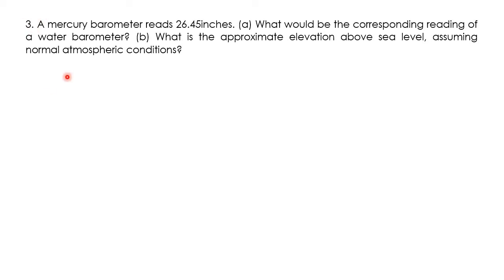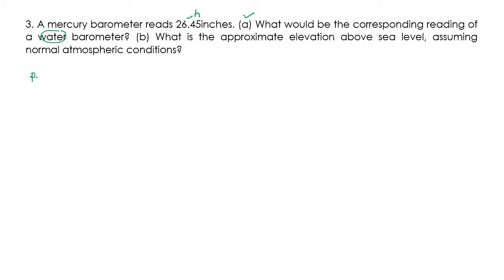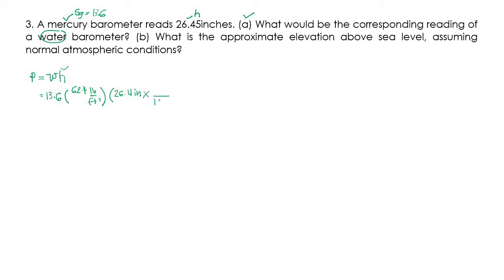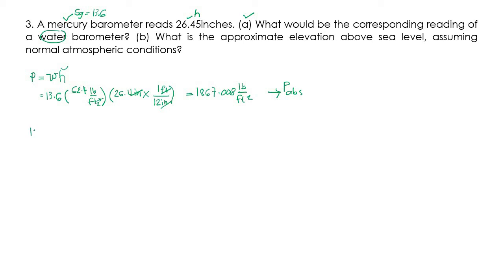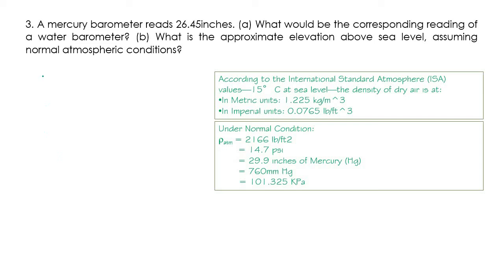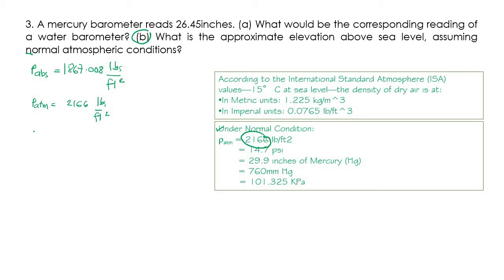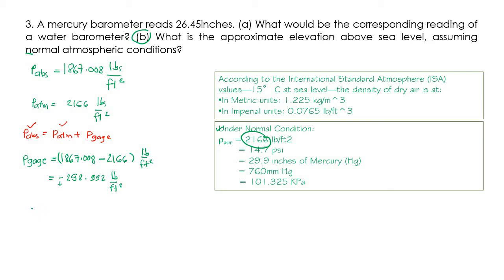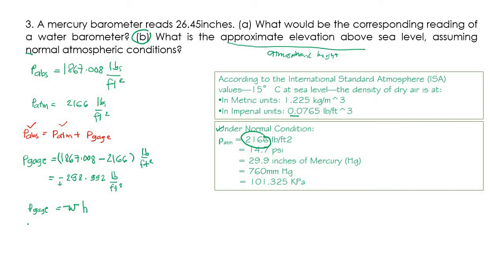Elaborate Problem Part 2